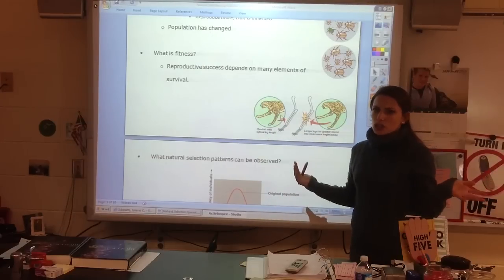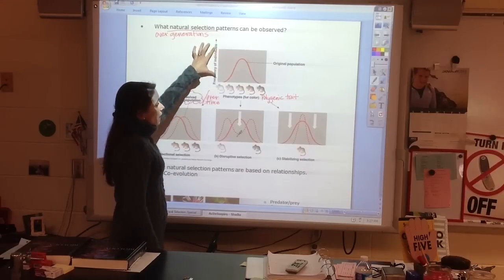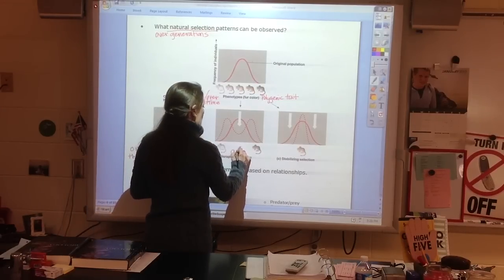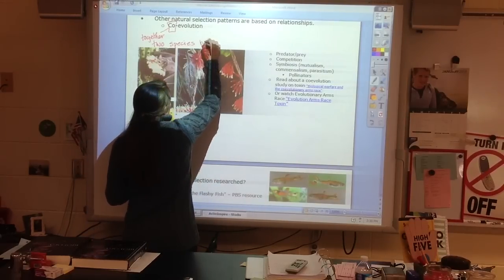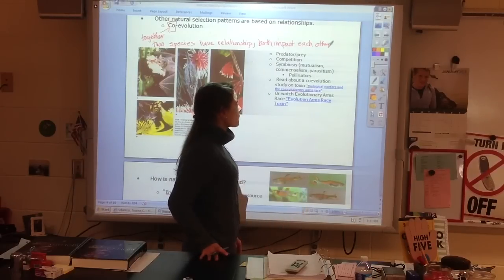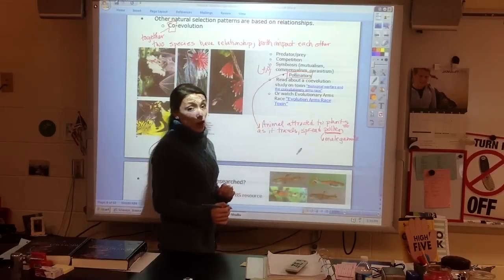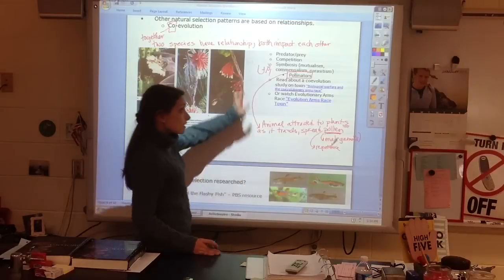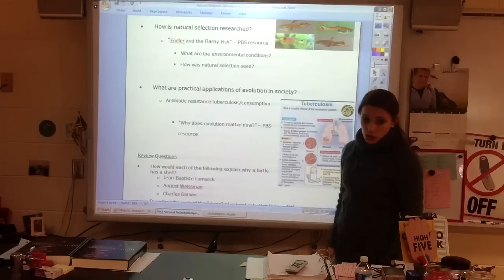Evolution video #4 - Natural selection patterns